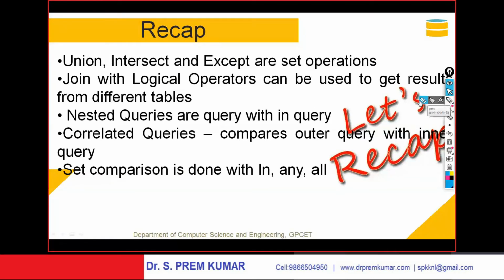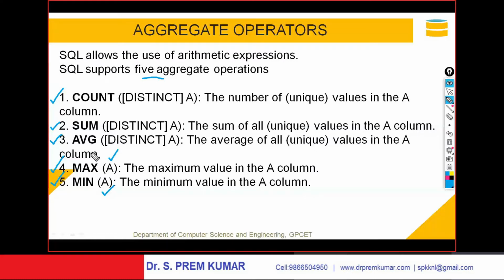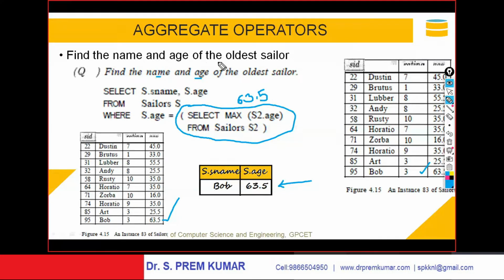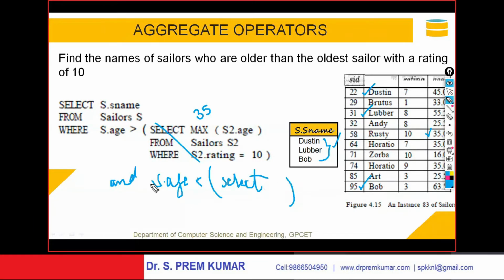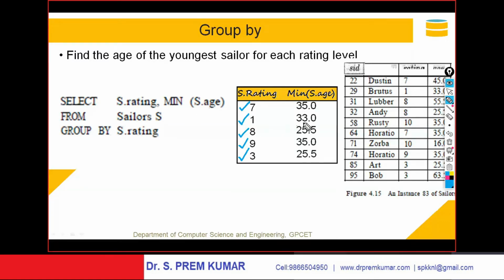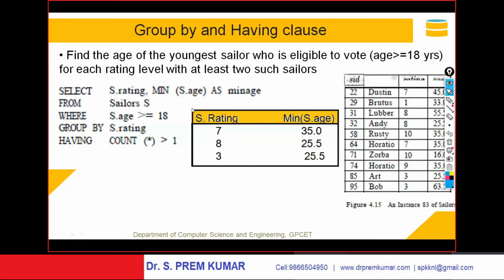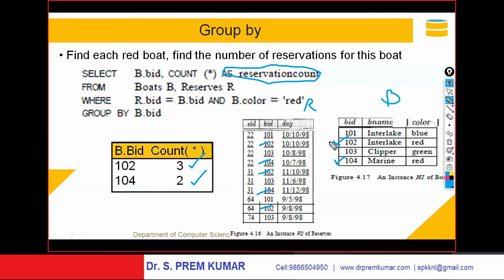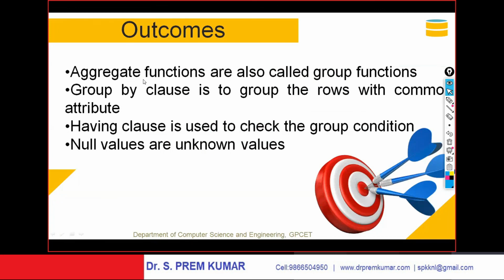17. Aggregate Functions, Having Class@DBMS: Dr.S.Prem Kumar, M.Tech., M.Phil., Ph.D.,Professor GPCET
Aggregate Functions@DBMS: Dr. S. Prem Kumar, M.Tech., M.Phil., Ph.D., MISTE Professor GPCET

Professor
G. Pullaiah College of Engineering and Technology,
Kurnool

Special thanks to Ms. Kunduru Gayathri, Asst.Prof and Mr. M. Janardhan Asso.Prof. who made this happen.